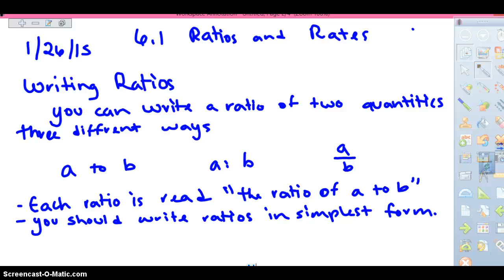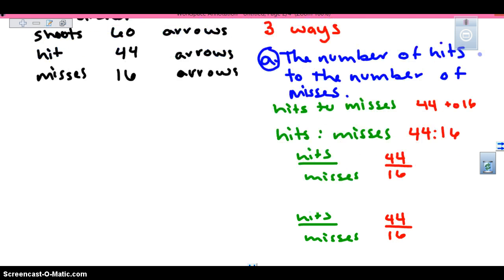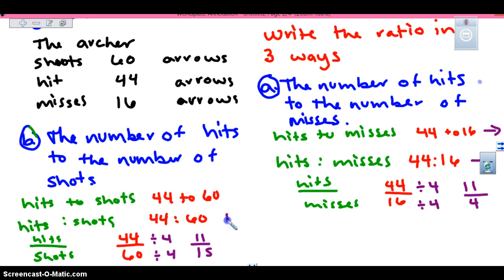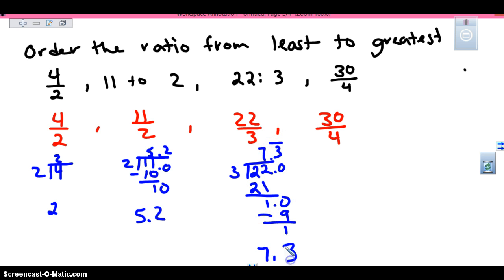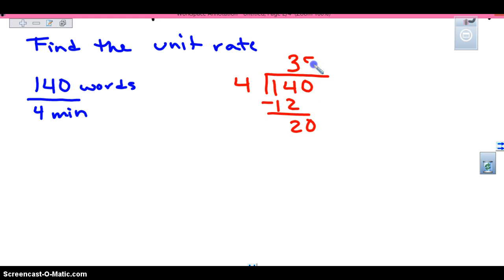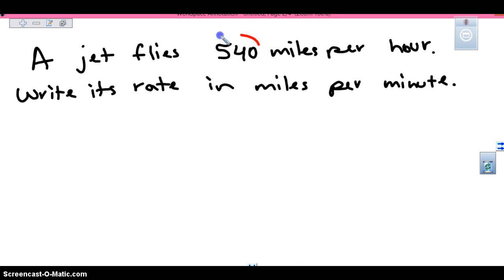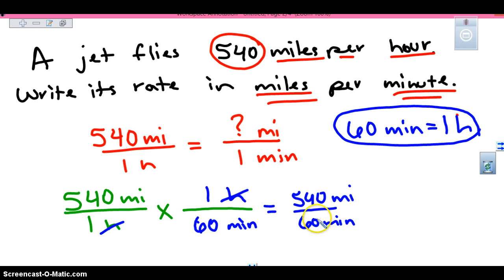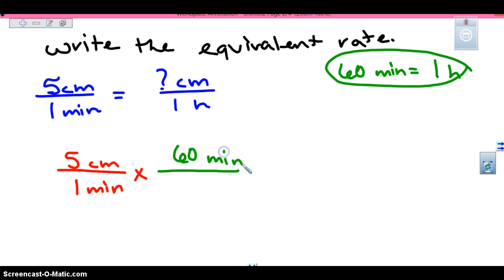Ratios and Rates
Pre-Algebra 6.1 Ratios and Rates